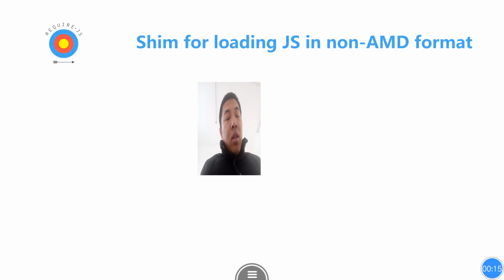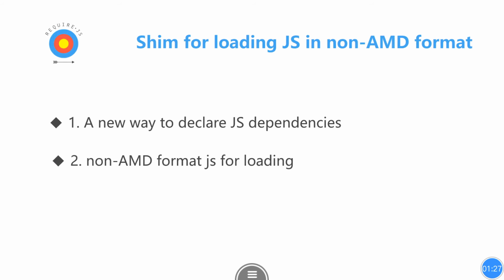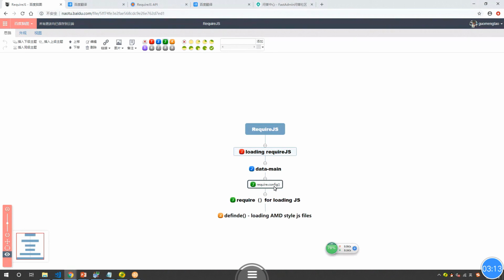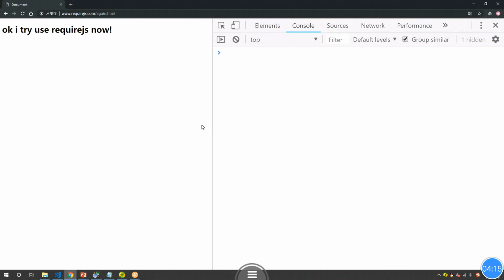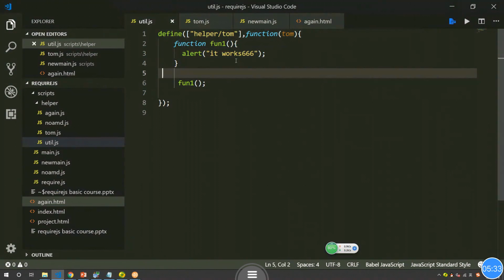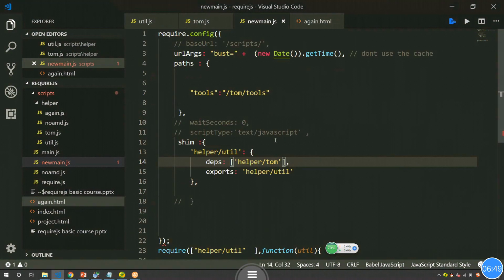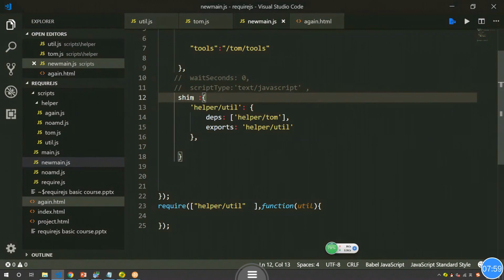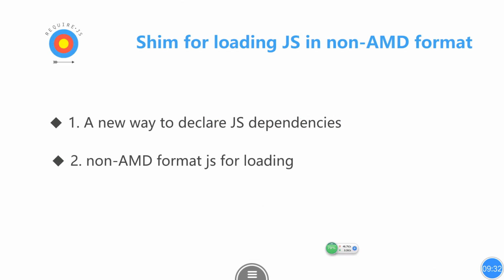12 Shim for loading JS in non AMD format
12 Shim for loading JS in non AMD format